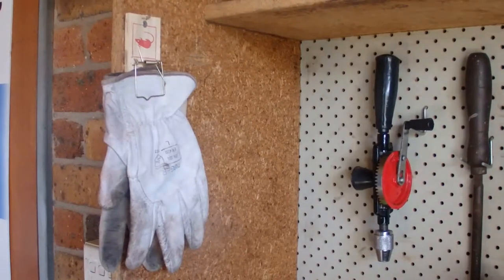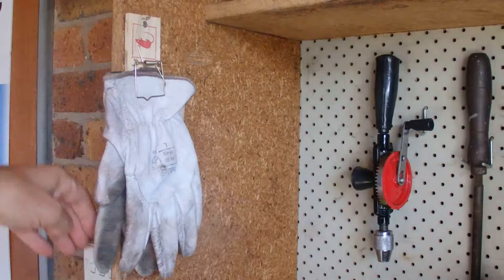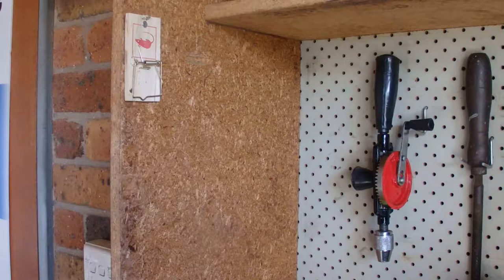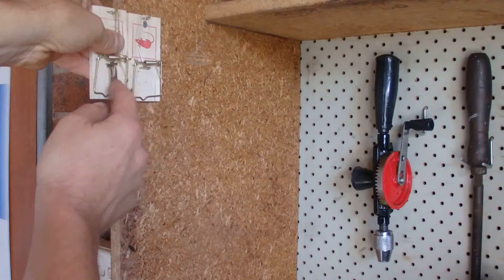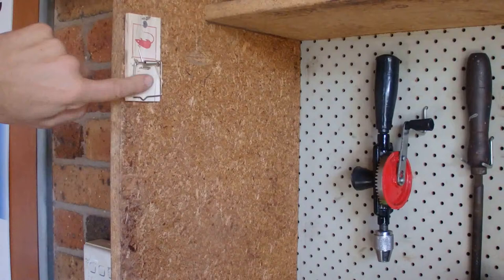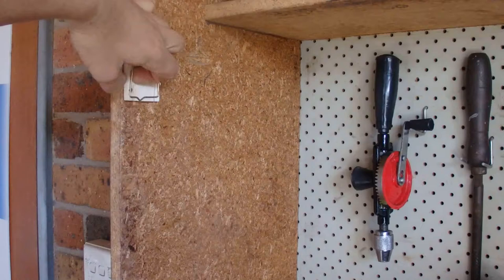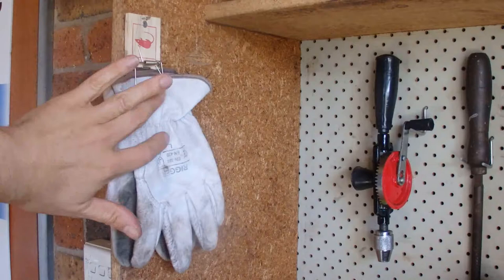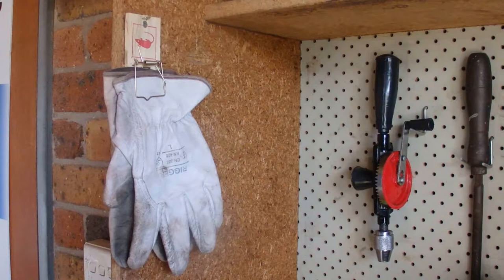How to Make a Simple Hanging Clip from a Mouse Trap - Simple & Easy - Step by Step Tutorial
Here is a neat way to store your gloves using a mouse trap. The gloves hang securely from the mouse trap and are ready to be used the next time. Watch the video for all the details.